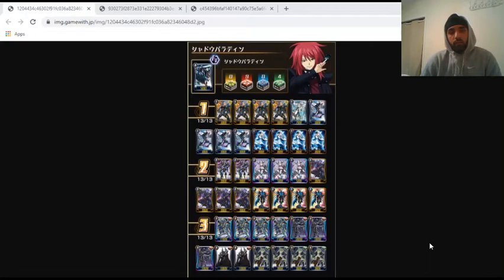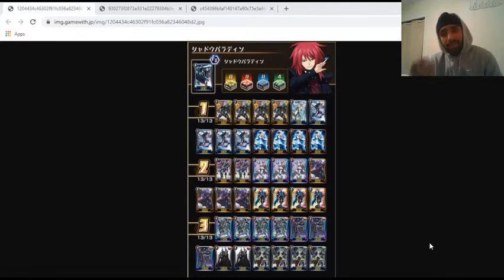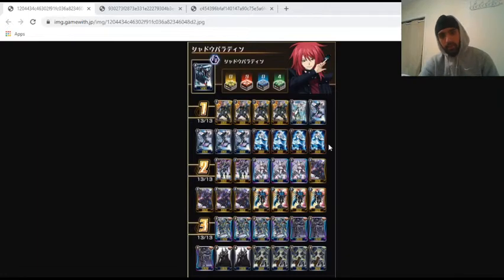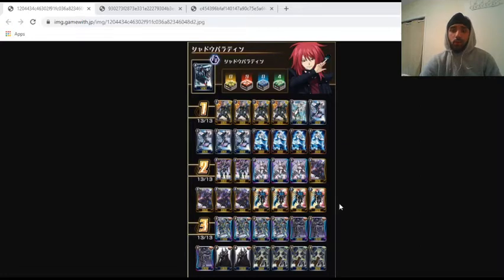What's in SET 4? - MLB, DOTE and SHADOW PALADINS OVERVIEW!! Vanguard Zero (EN)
My first video where I go over what releases in set 4 looking into some decklists and talking about some budget alternatives/ways to obtain these cards!

Be sure to ask me any questions in the comments!